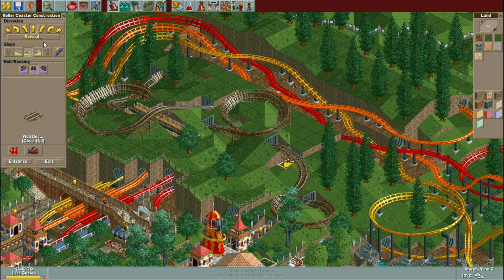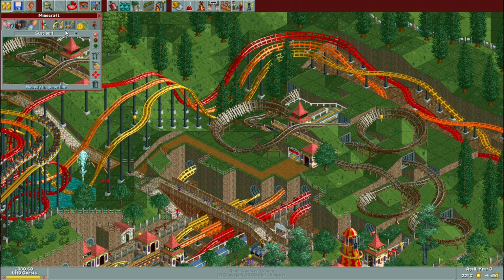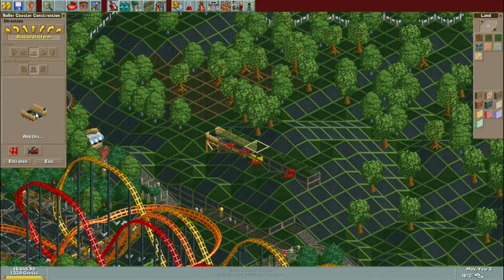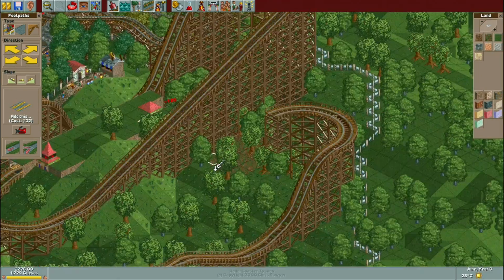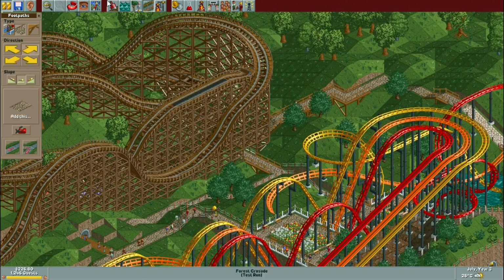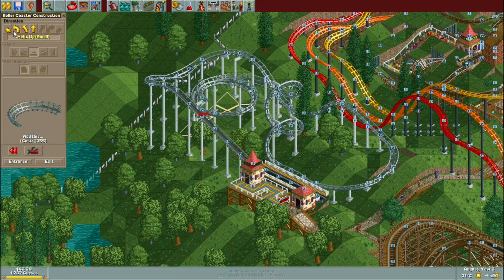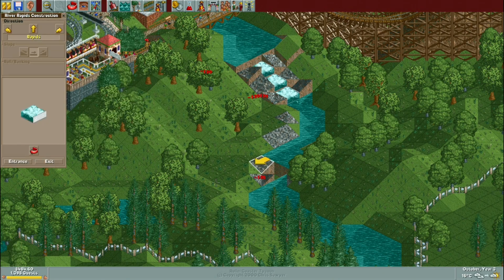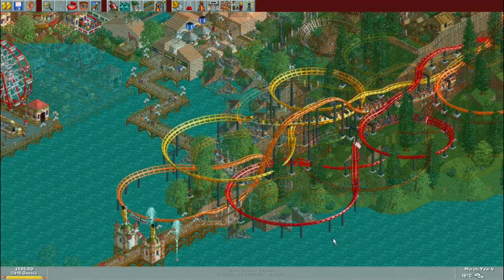RollerCoaster Tycoon || Park Playthrough: Three Monkeys Park [Part 3/3] || Three coasters & finale!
Here we take on Three Monkeys Park - the second of the Corkscrew Follies/Added Attractions Expansion Pack to the original RollerCoaster Tycoon.

This part is finally wrapping the scenario objective, whilst adding three more coasters to the park! There is a small park overview at the end.

Objective: 1,400 guests by the end of October, Year 3 with a park rating of at least 600.
Park: Three Monkeys Park

Artist: Eveningland